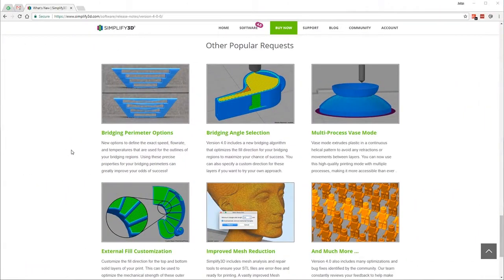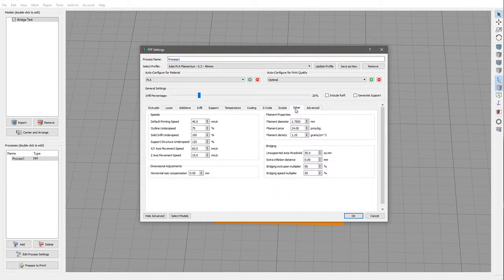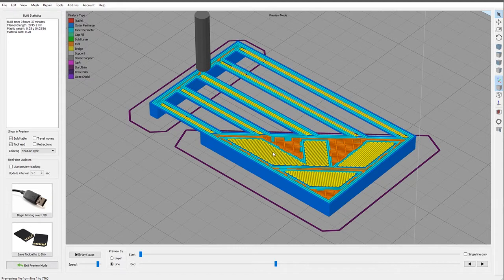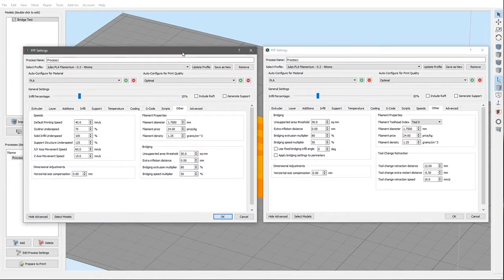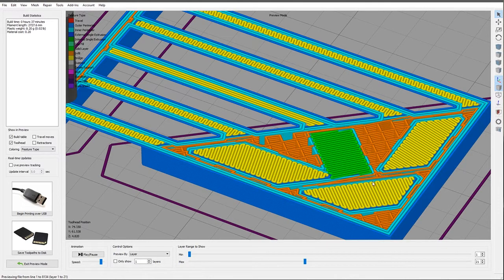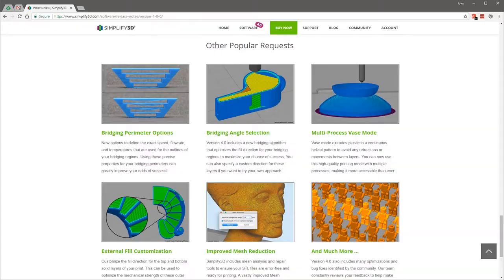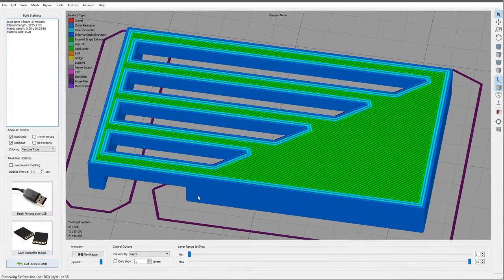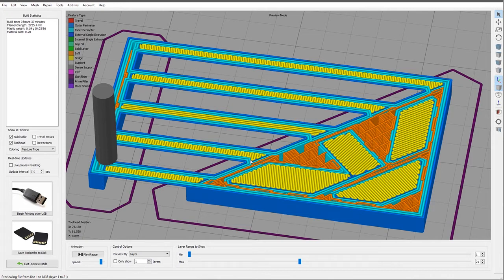Simplify3D Version 4 - Bridging Perimeters & Angle Options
Any details, links and background info on this video can be found